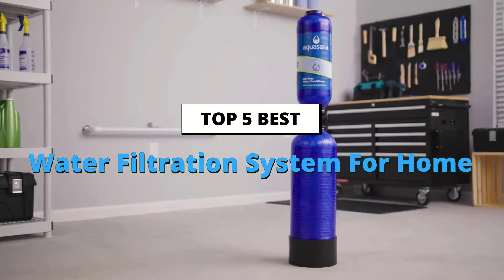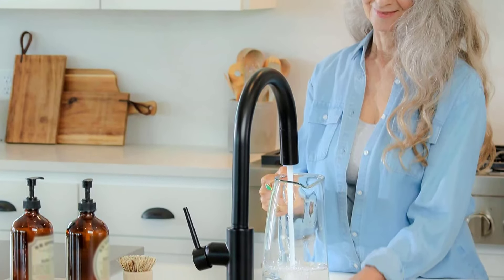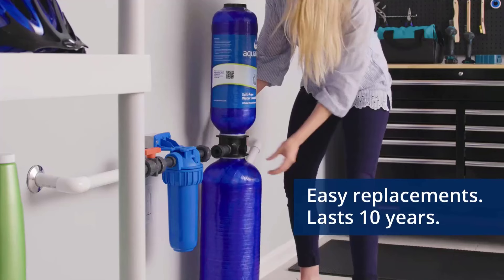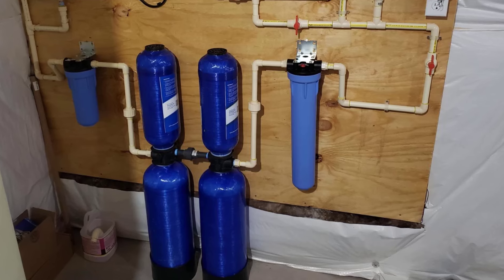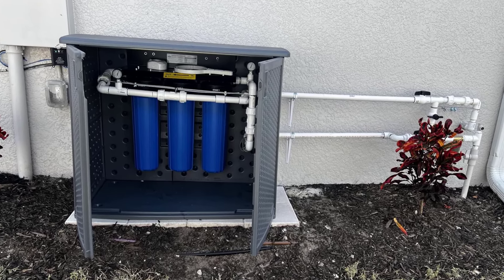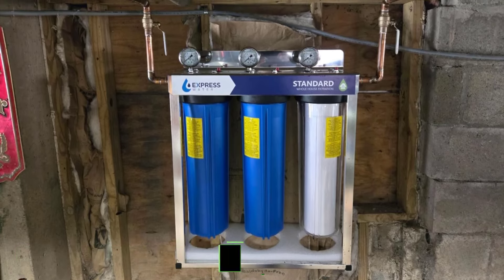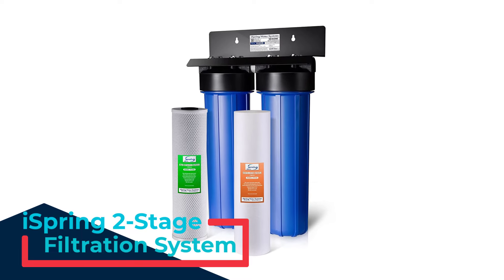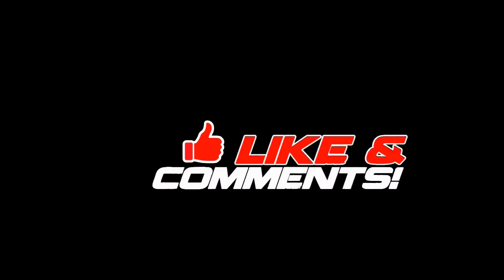Best Water Filtration System For Home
If you are looking for the Best Water Filtration System For Home, Then this video is for you. In this video, We have included the Top 5 Best Water Filtration System For Home available on the market.

00:00 - Introduction

00:34 - 1. Aquasana Whole House Water Filter System

02:10 - 2. Aquasana Whole Home Water Filtration

03:24 - 3. iSpring Whole House Water Filter System

04:46 - 4. Express Whole House Water Filter System

06:00 - 5. iSpring 2-Stage Filtration System

Description

In this video, we explore the best water filtration systems for your home, helping you find the perfect solution for cleaner, safer, and better-tasting water. Whether you're concerned about chlorine, sediment, heavy metals, or other contaminants, we’ve reviewed top-rated systems that cater to various needs and budgets. From whole-house filtration to under-sink and countertop options, we cover the pros and cons of each system, so you can make an informed decision. Whether you're looking for a solution to improve your drinking water or protect your appliances from scale and sediment, we've got you covered.

Relevant Keywords

best well water filtration system for home,
best home water filtration system for drinking,
best water filtration and softener system for home,
best well water filtration system for home 2024,
best water filter system for home amazon,
the best water filtration system for home,
best water filter system for whole house,
best whole house water filter for city water,
best water filtration for home,
best water filtering system for home,
water filtration system review,
water filtration system home,
best water filtration system for apartment,
best water purification system for home,
best ro water filter system for home,
best residential water filtration system,
best water filter for home use,
best water filter for your home,
zero water filtration system,
best water filter system for home 2024,
best water filter for home 2024,
best home water filtration system 2024,
best gravity water filter for home 2024